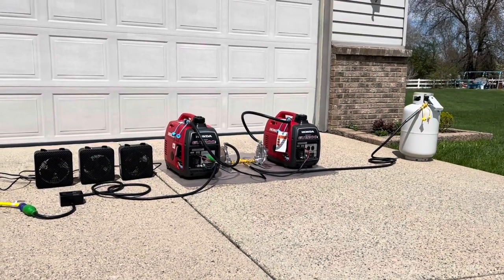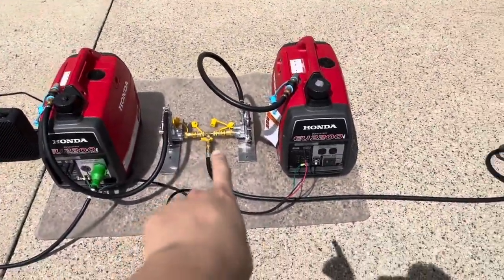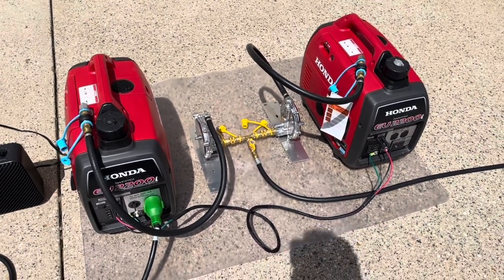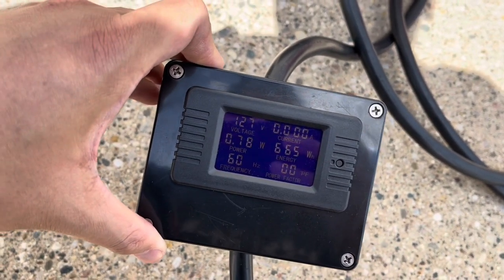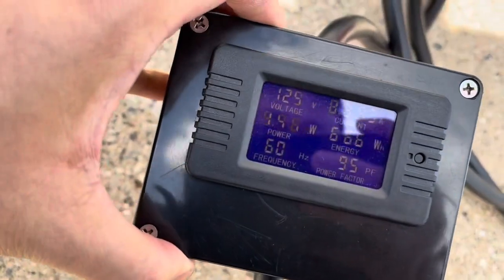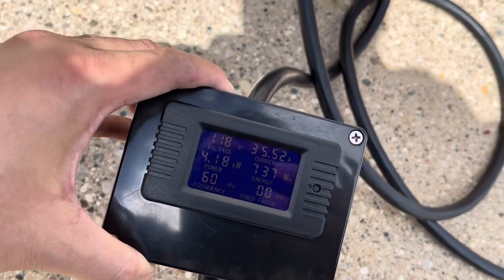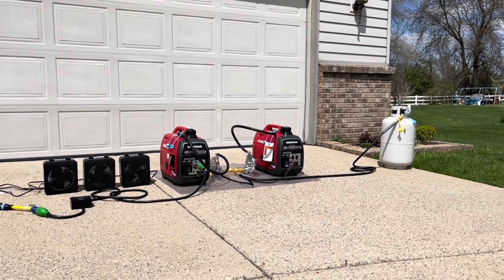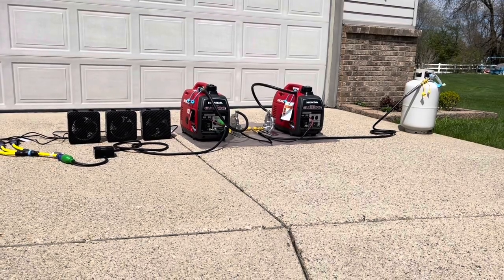Honda Propane Conversion Kit - Less Power? Engine Damage? Part 4, Max Wattage Output Test, EU2200i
Does propane produce less power? Will propane damage my generator? These are the most common questions when converting to propane.  In this video, we test for maximum wattage output with both generators connected in parallel and running on propane.